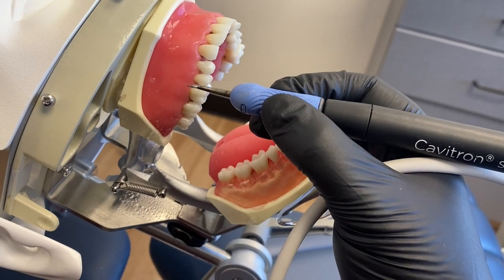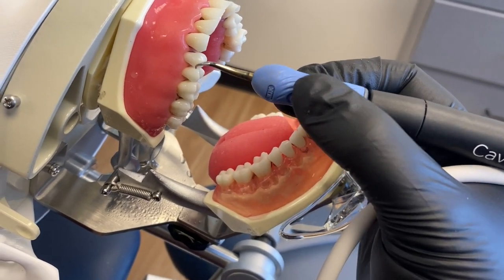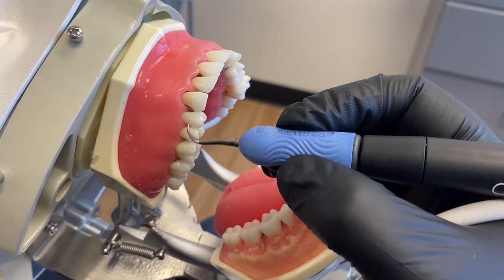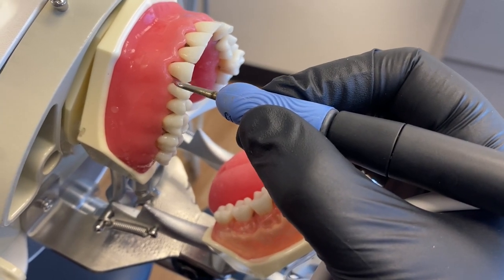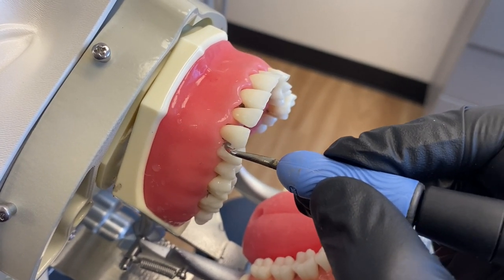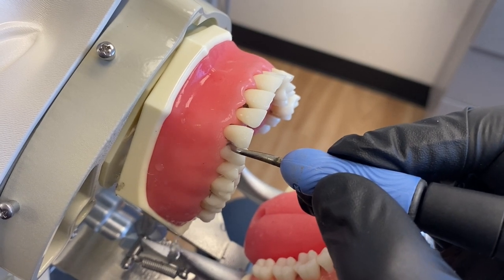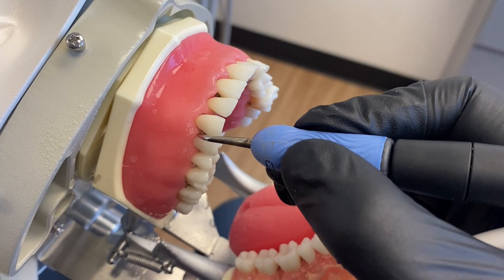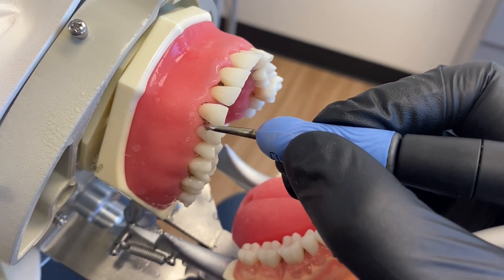How Long Should I Spend with the Cavitron/Ultrasonic?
This is a question we get all the time. And really, there is no black and white answer to it! Each person, mouth, calculus, etc is so different, and time is tailored to them.
Here are some helpful tips to know how long to spend.